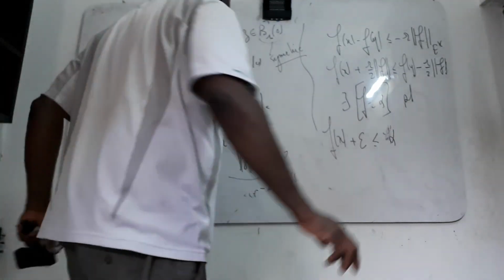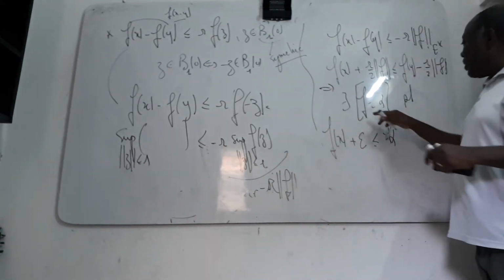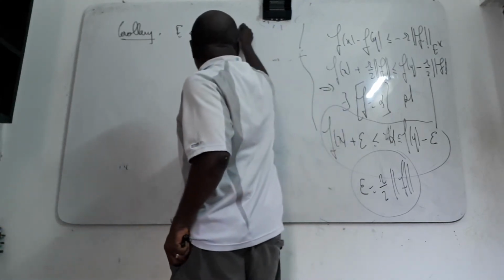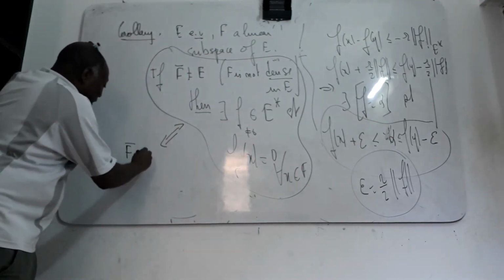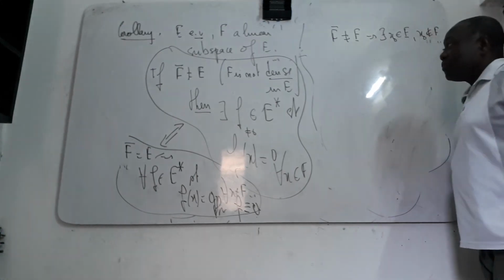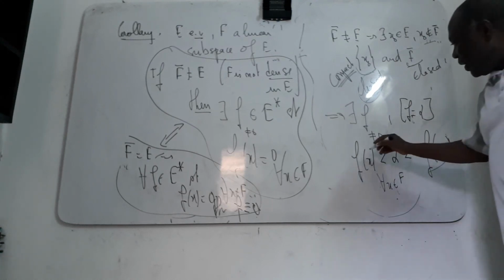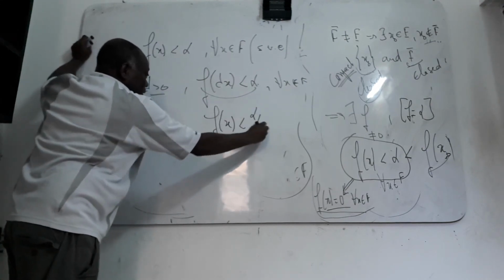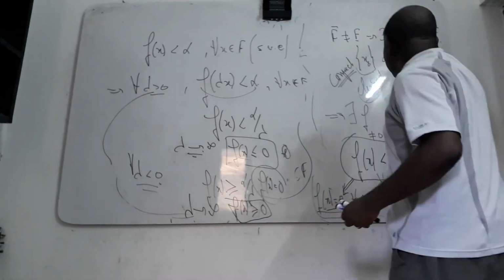Banach Spaces Part 9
Présenté par Prof Kangni Kinvi